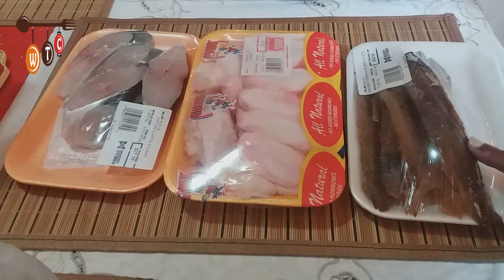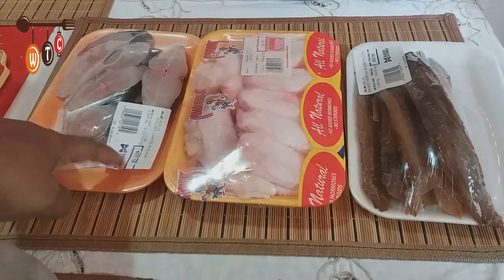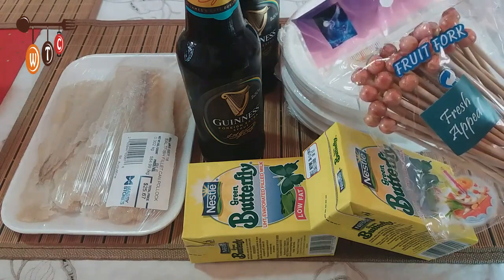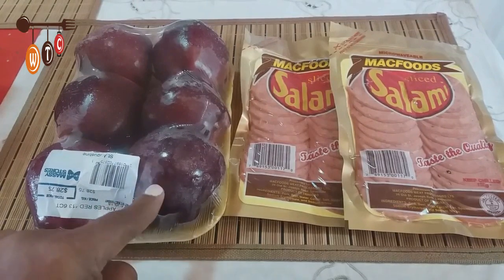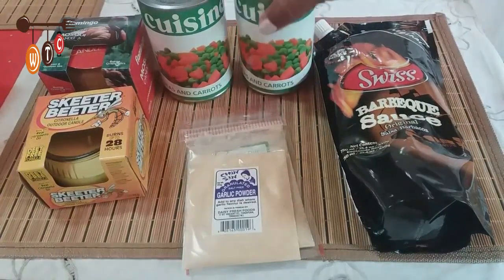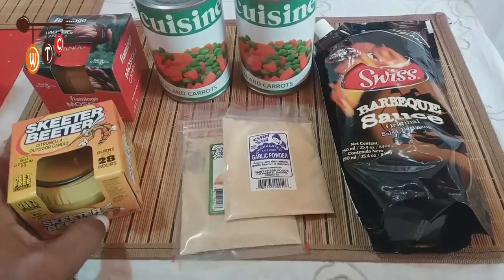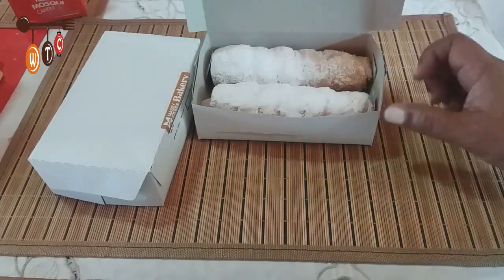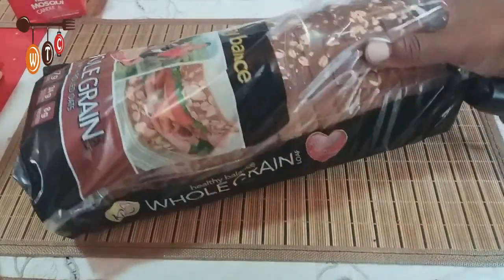Massy Stores Food Haul, St. Augustine, Trinidad| Trinidad And Tobago 2018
Hey hey hey ya girl is back in Trinidad and I made trip to Massy Stores St. Augustine, Trinidad.  So in this video I share with you what I bought.

I upload new videos on Tuesdays and Saturdays.

📌📌MAILING ADDRESS:📌📌
Martina Jackson
East End,
Tortola BVI, VG1120